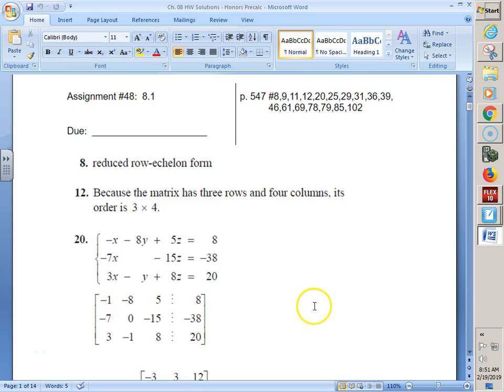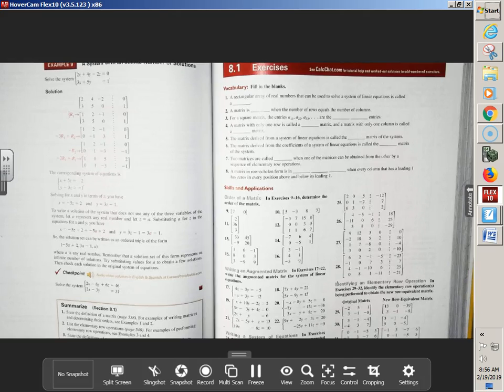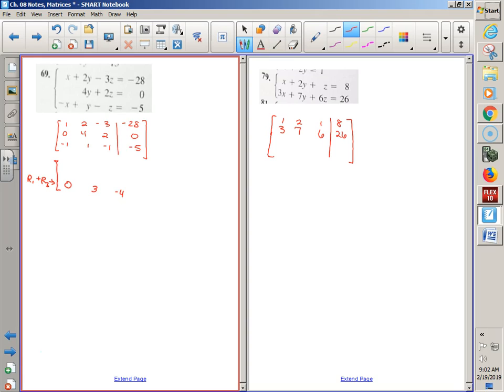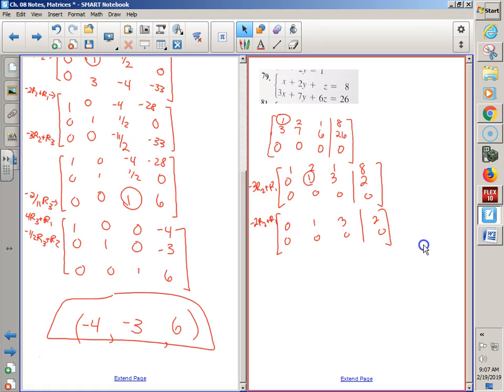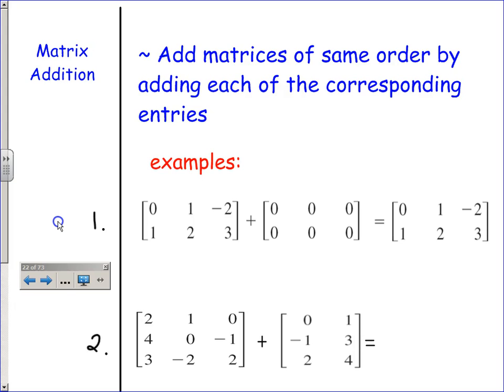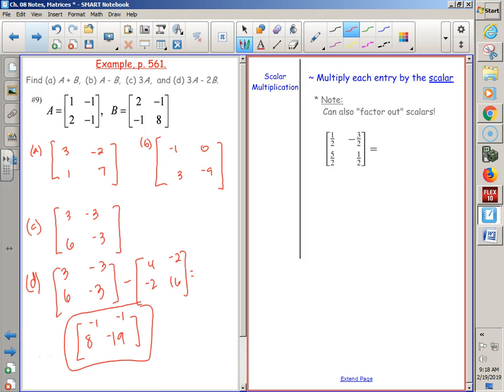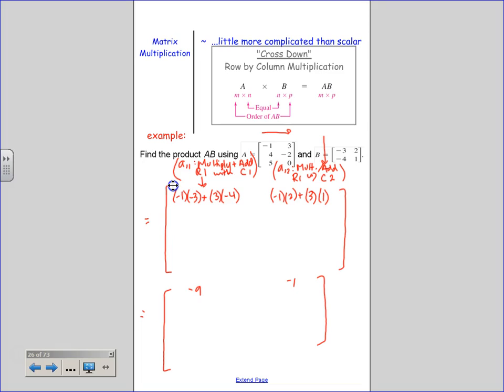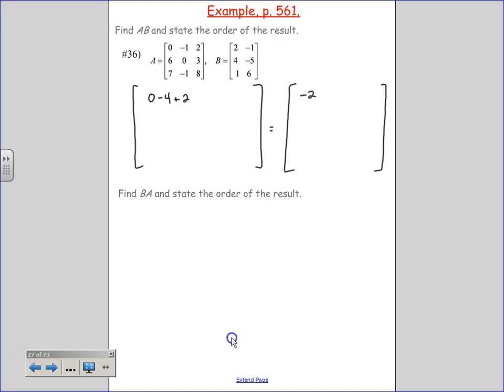HPrecalc 02 19 19